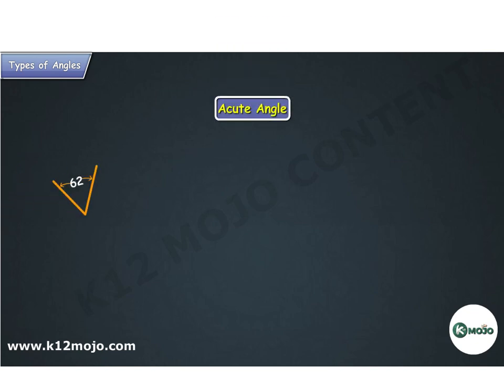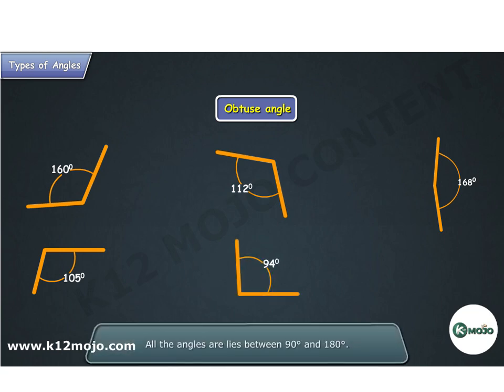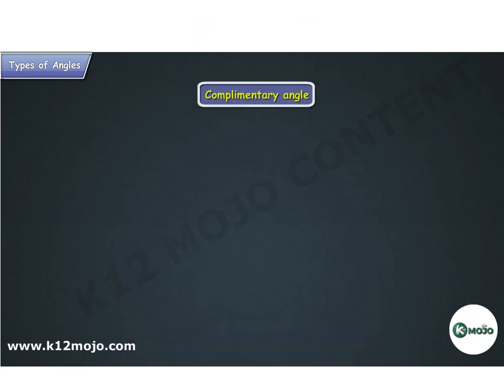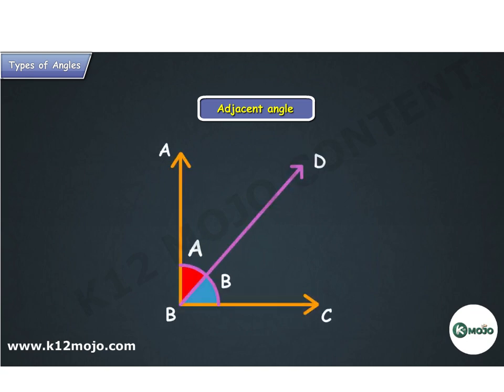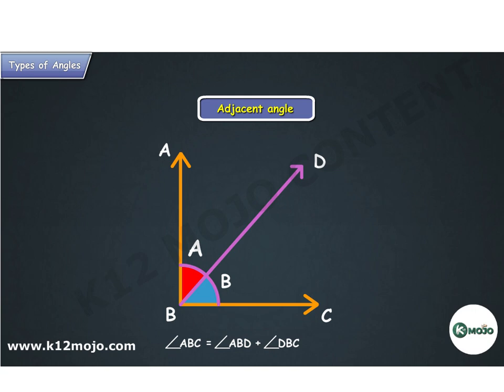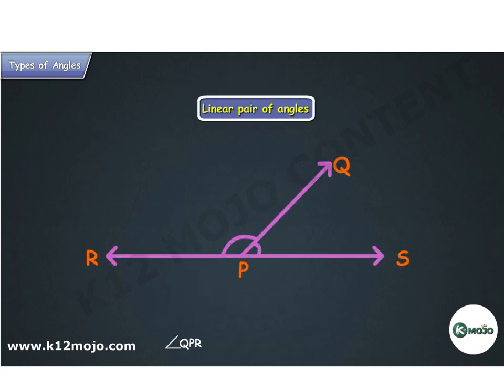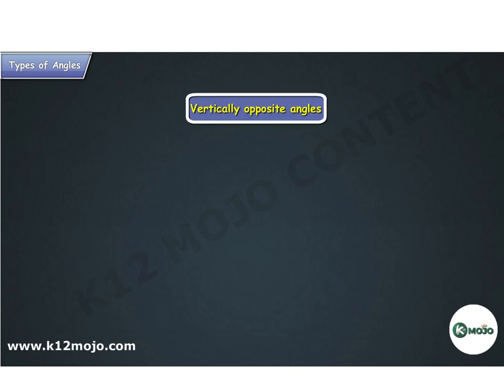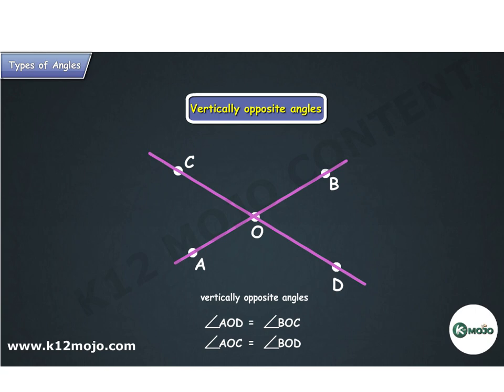Exploring Types of Angles | Class 9 Math | K12mojo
Join us on K12mojo as we dive into the world of angles in Class 9 Math, exploring their types and properties. Learn about acute, obtuse, right, straight, and reflex angles, and understand how they contribute to geometric problems. Whether you're a student seeking clarity or a teacher looking for supplementary resources, this video tutorial will enhance your understanding of angles. Let's unravel the mysteries of angles together!